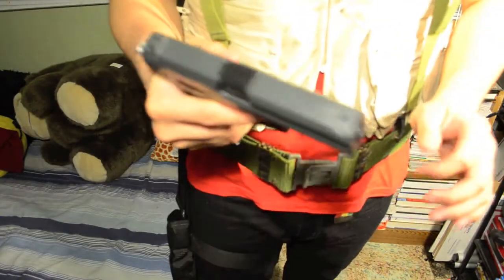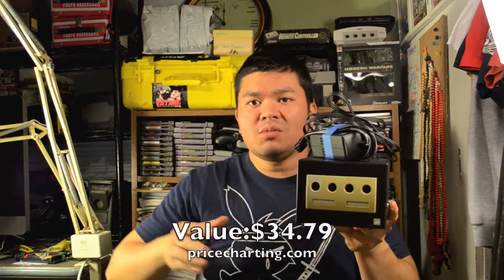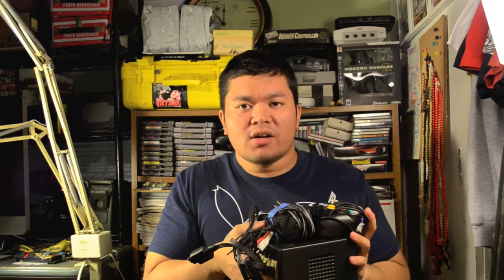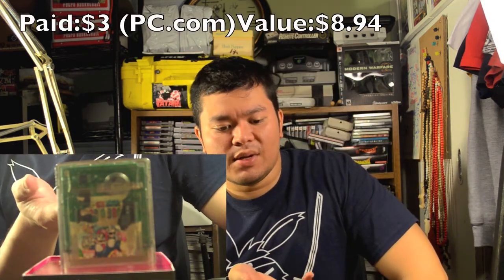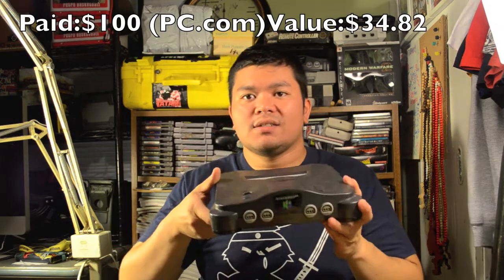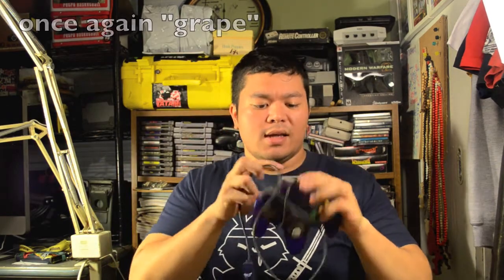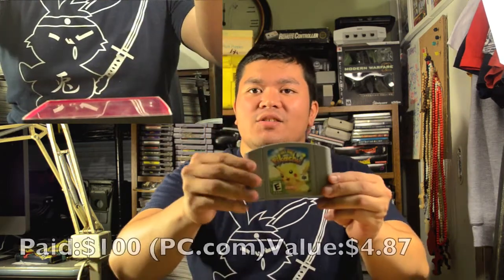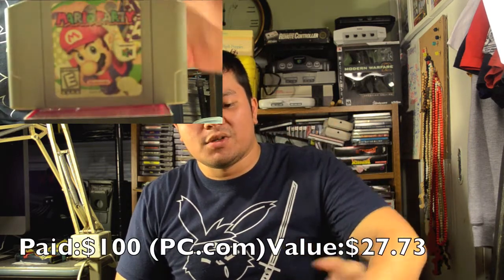Video Game Archeology 17- The Return of Nintendo!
Another week's recap